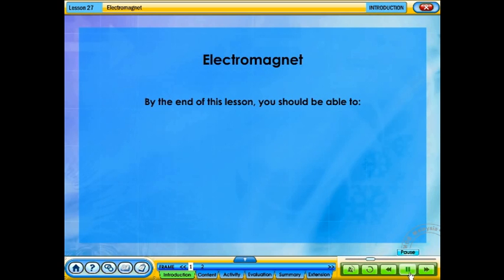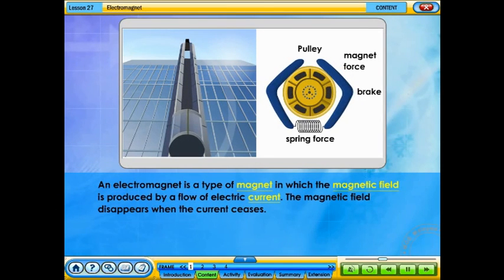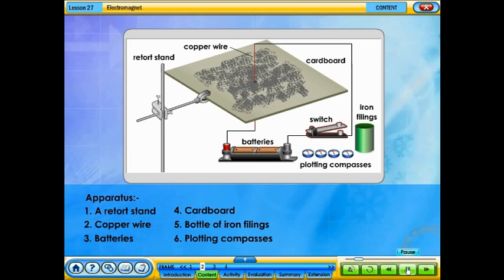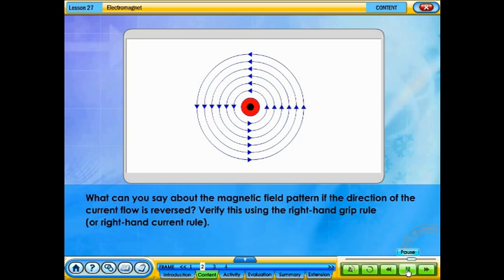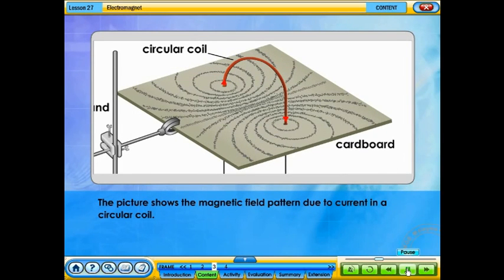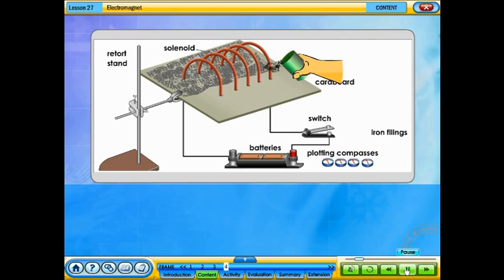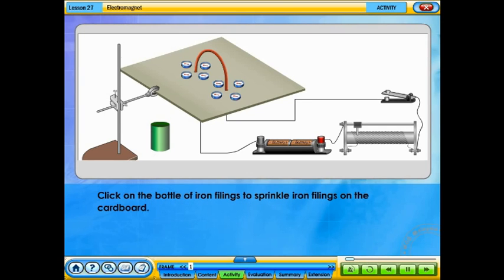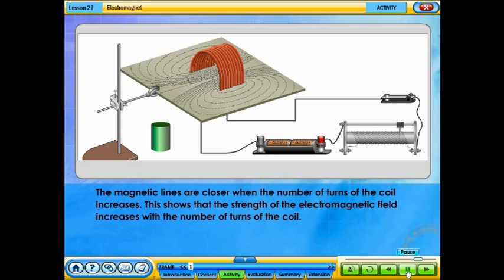Electromagnet (F5 C3 L27 V01)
ELECTROMAGNETISM
Analyzing the Magnetic Effect of a Current-carrying Conductor